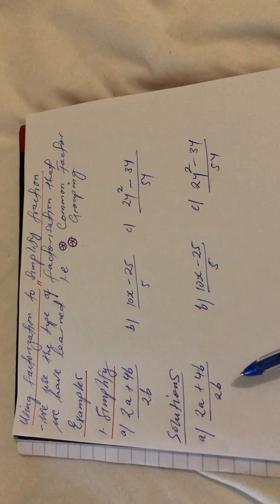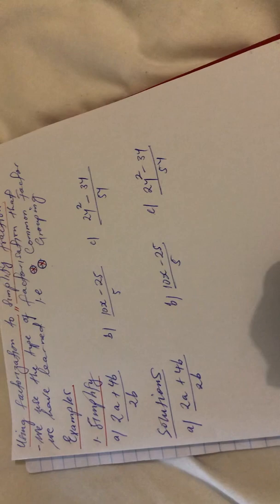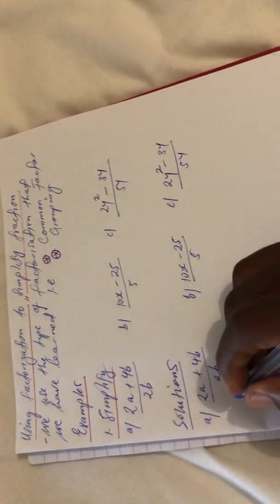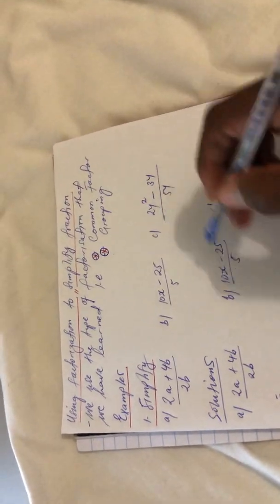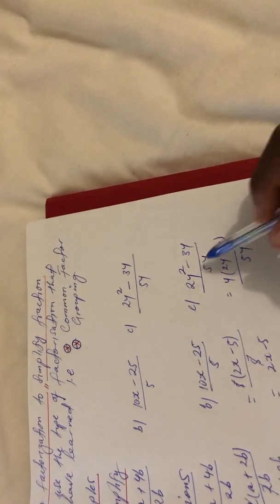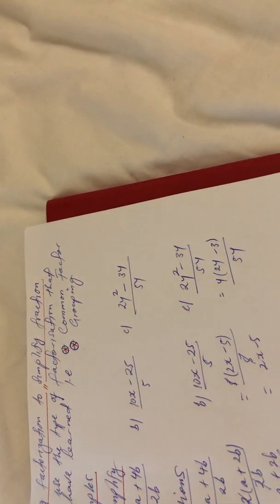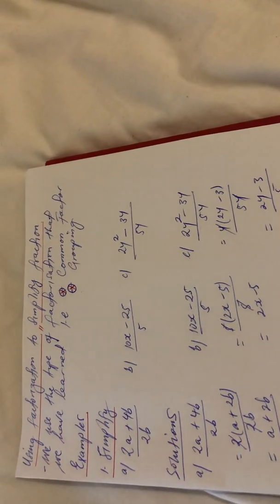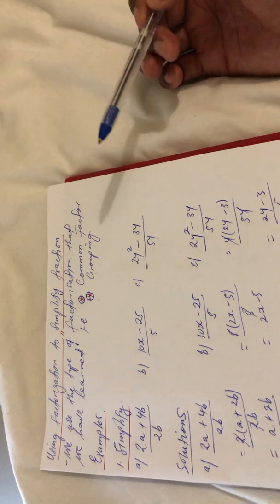Simplifying fractions by factorising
In this video, we illustrated how to simplify fractions by using basic methods of factorization.